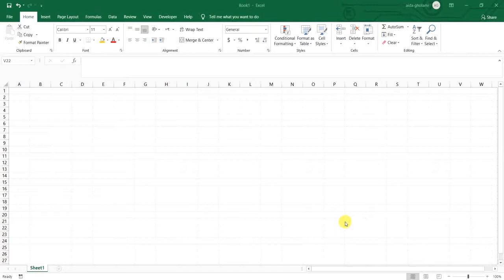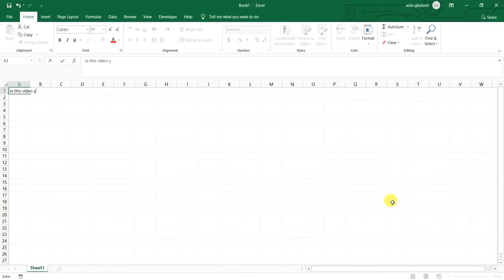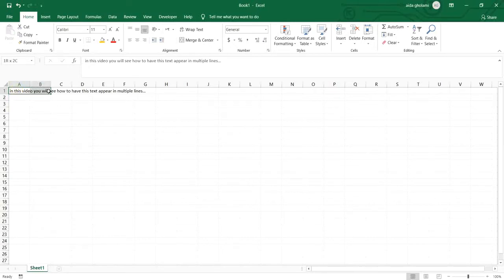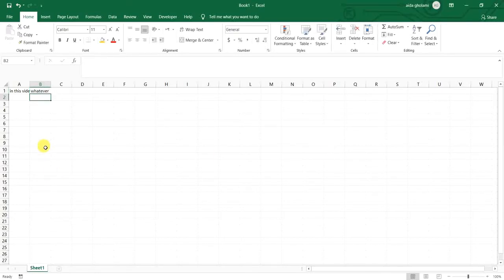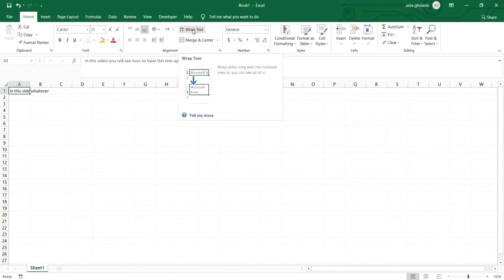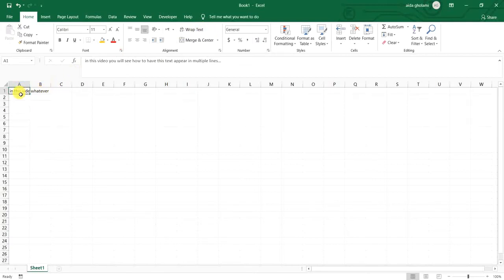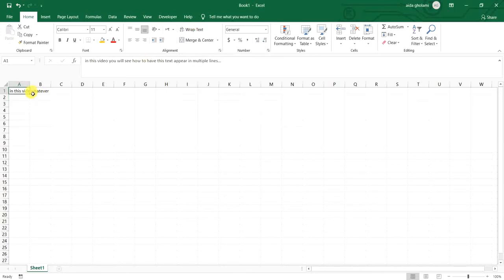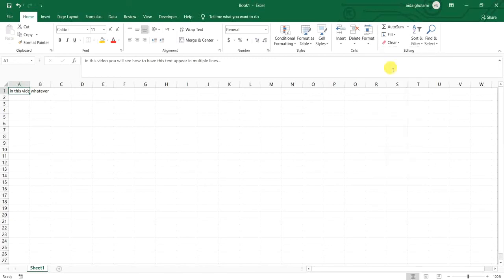What is Wrap Text in Excel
Want to have a long text, appear in multiple lines but one cell? Use the wrap text option. Using this feature you can have any cell's text shown in its space without occupying other cells. For enabling it, select the desired cell, then go to the home tab, alignment segment, and click on wrap text.